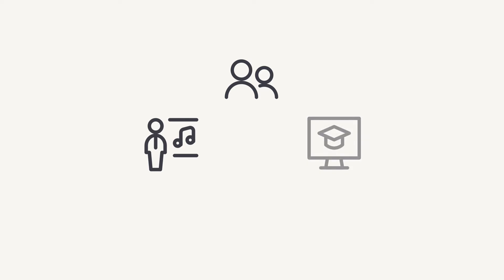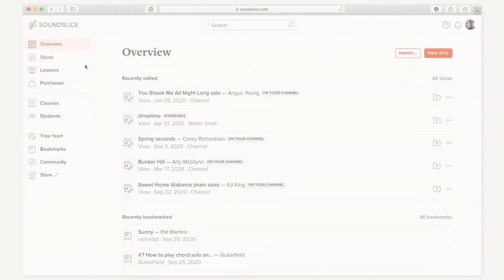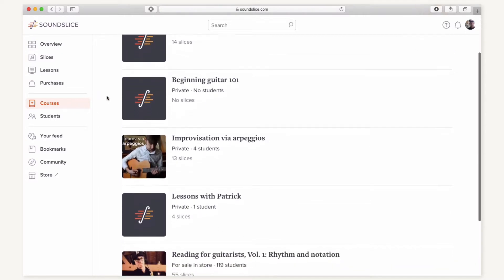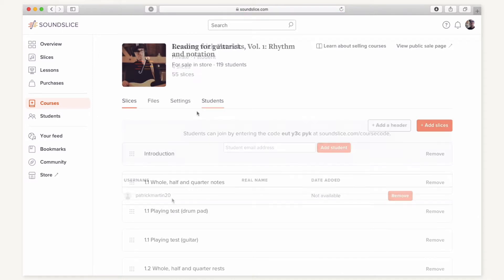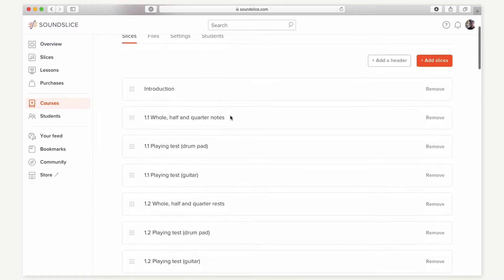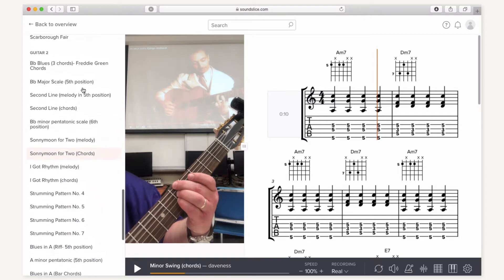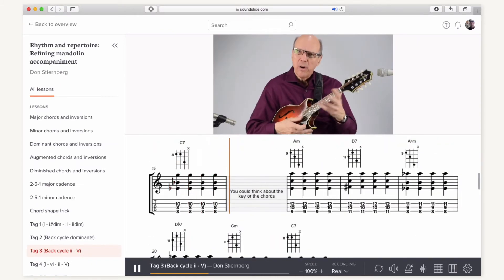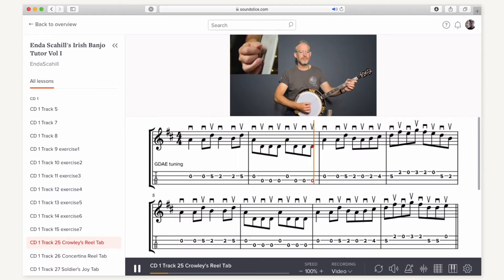Teaching with Soundslice